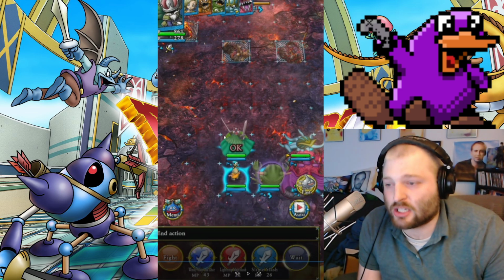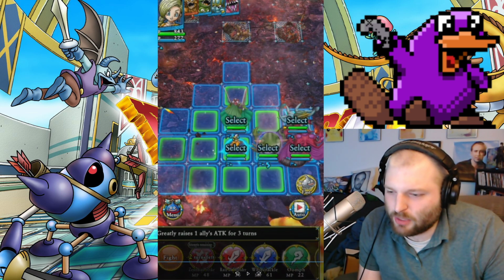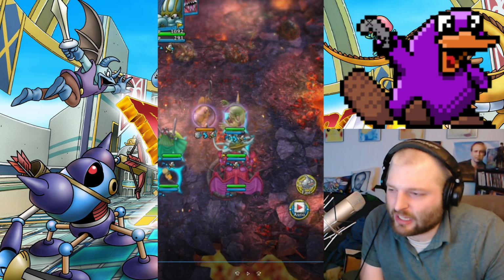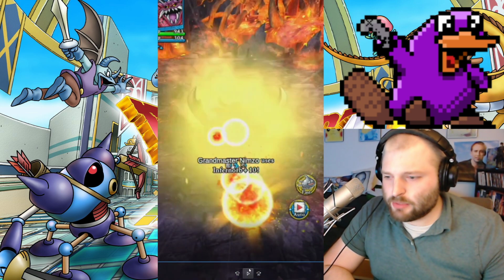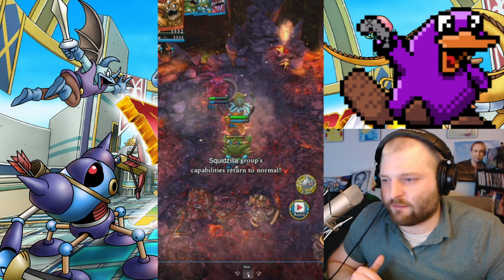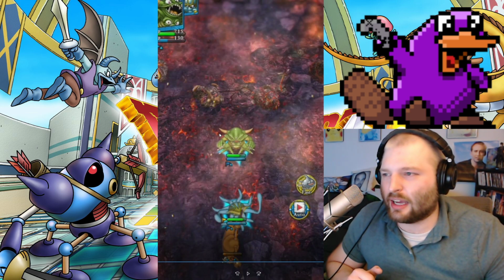DESTROYING VERY HARD ESTARK IN 4 TURNS FOR SECRET ICON | Dragon Quest Tact